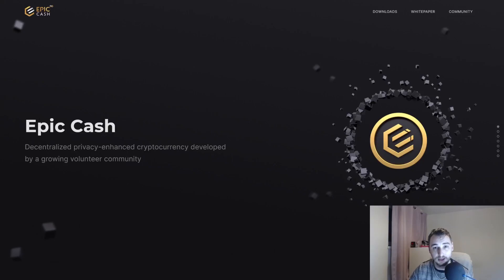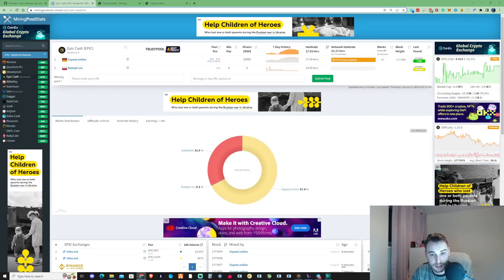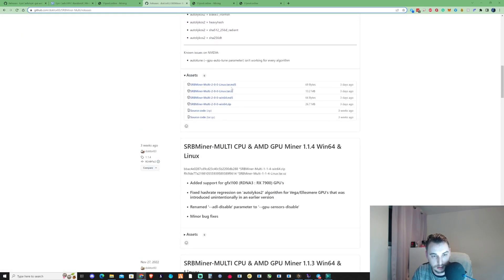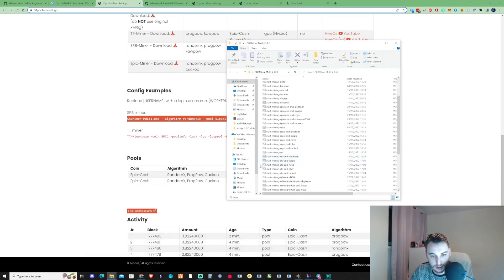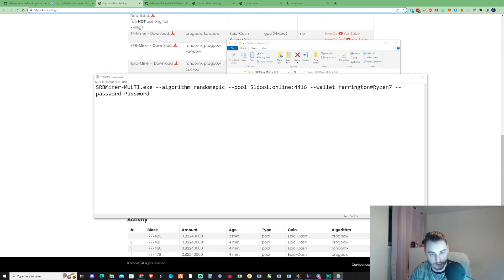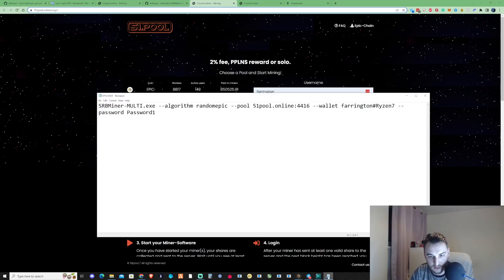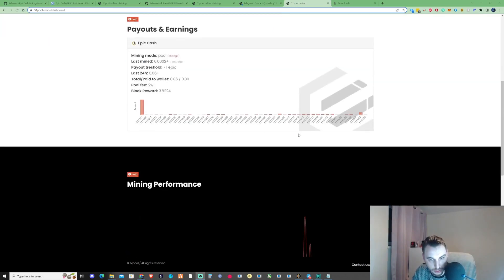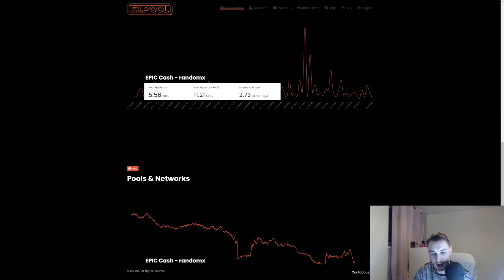How To CPU Mine Epic Cash - Plus wallet & Pool Setup! SRB Miner